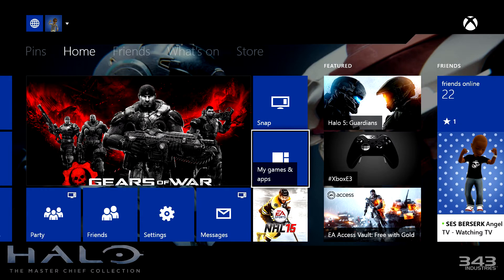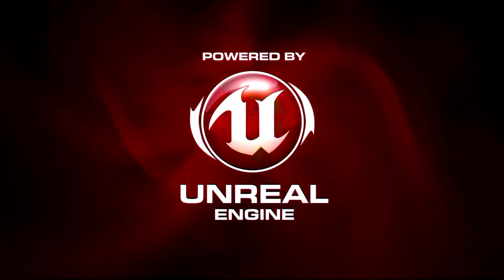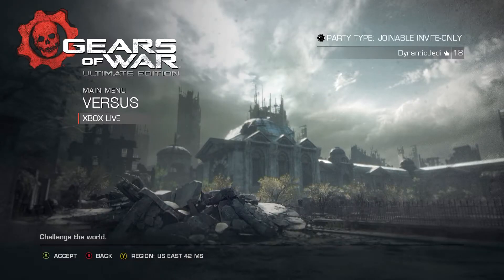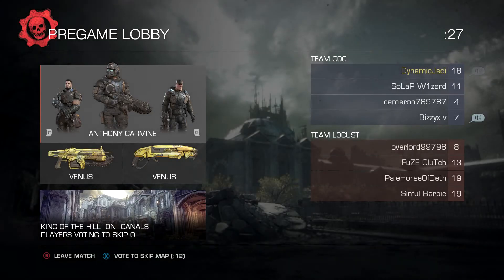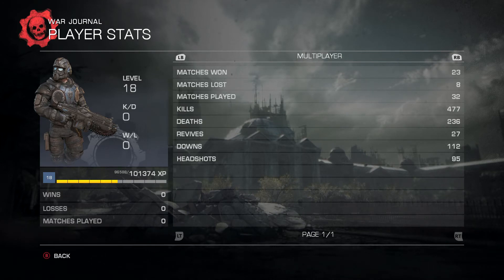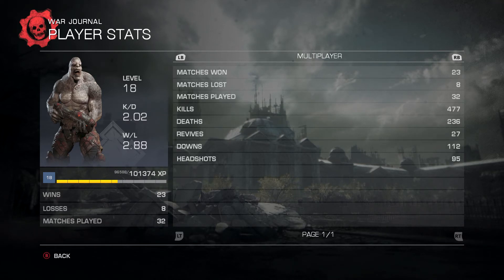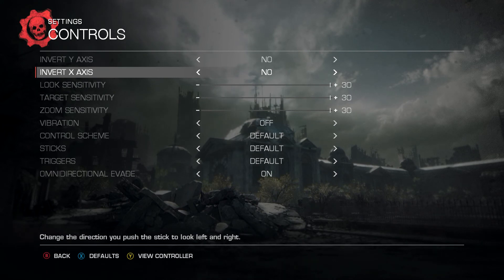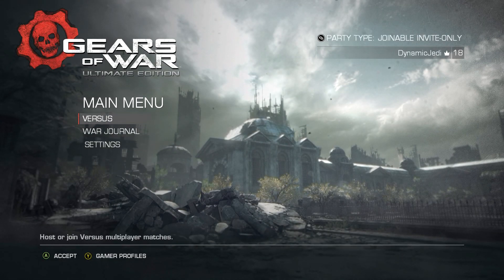Gears of war Ultimate Edition Beta Menu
In this video I show you the menu screen for Gears of War Ultimate Edition Beta.